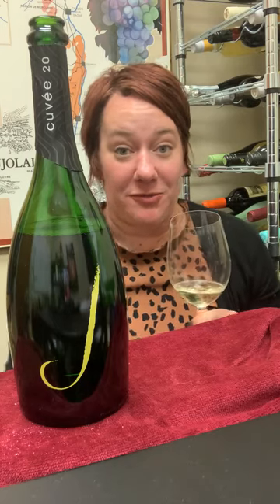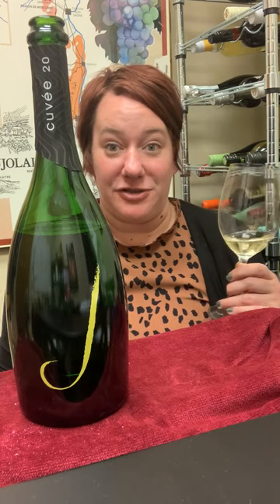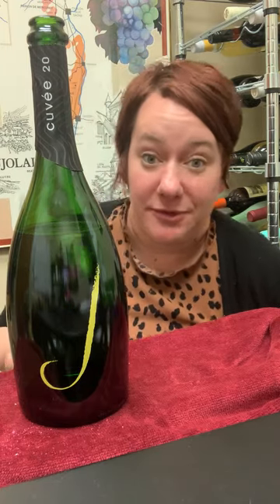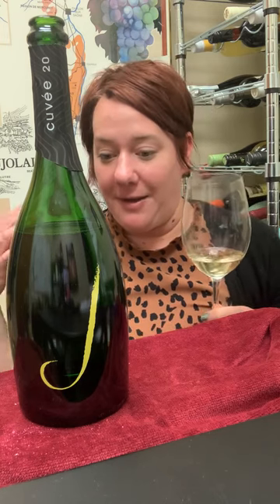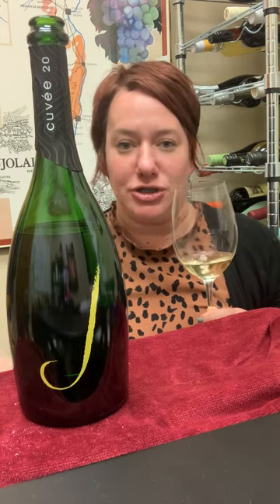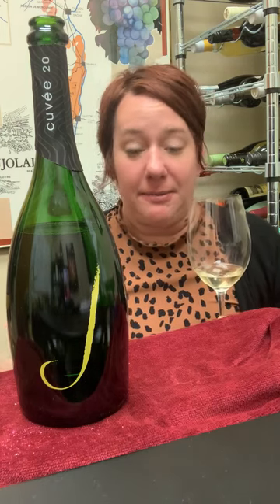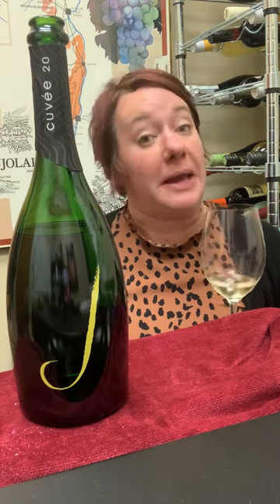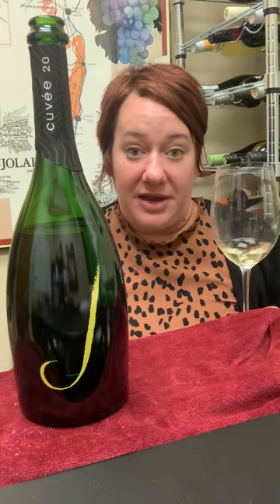J Vineyard Cuvee Brut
A fine domestic sparkling that rivals the houses from France.  A tremendous value.